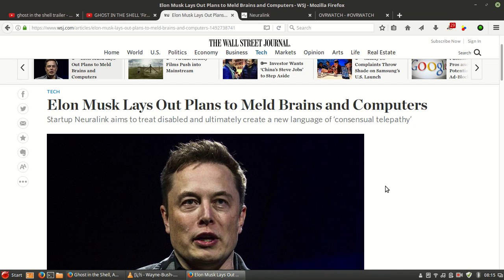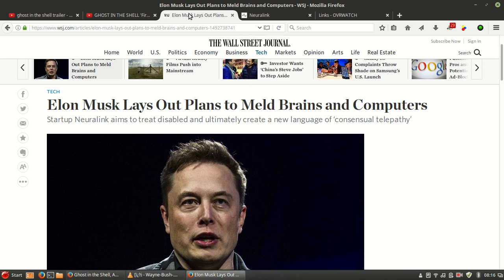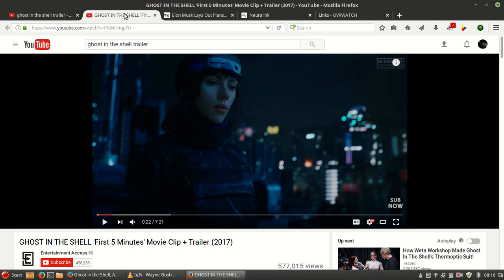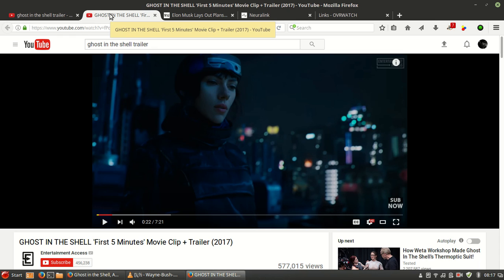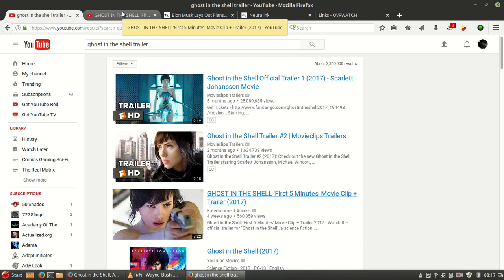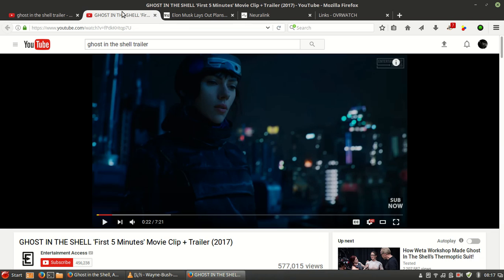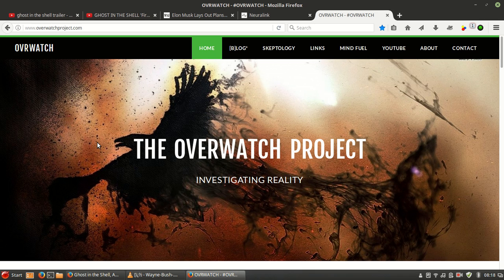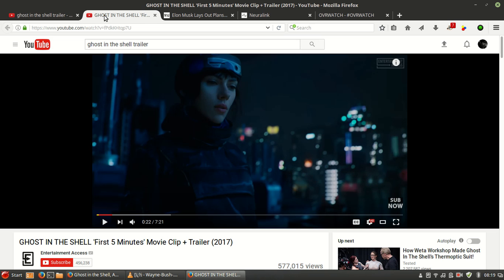Real life "Ghost in the Shell" Neuralink Elon Musk Tech... OVRWATCH 21-04-2017